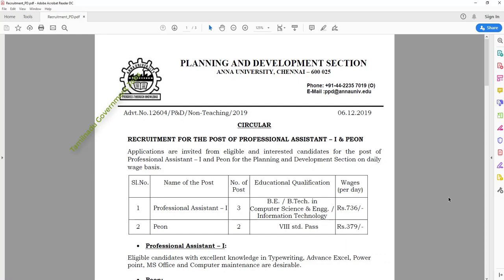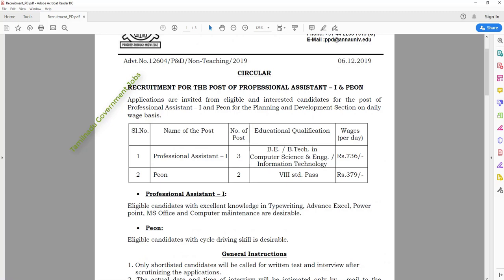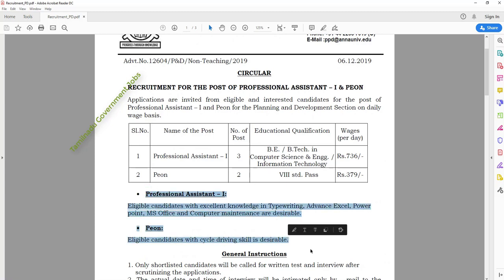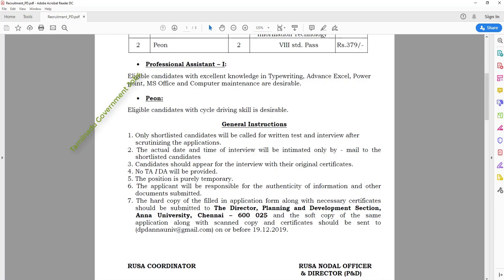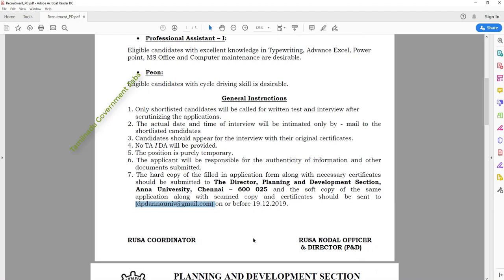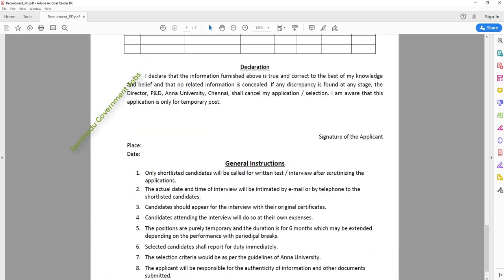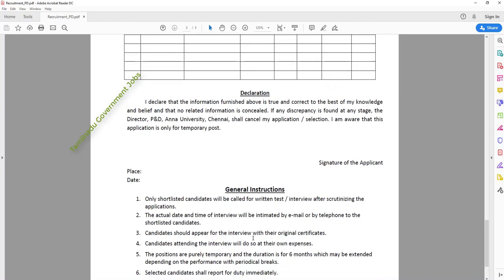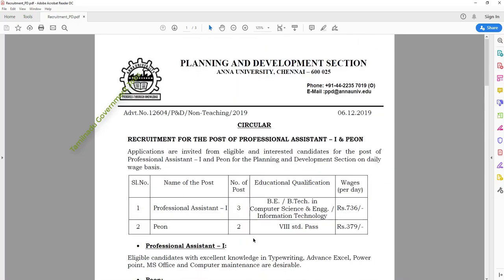அண்ணா பல்கலைக்கழகம் வேலை | Anna University Planning And Development Section Jobs 2019 | Peon Jobs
இந்த வீடியோவை உங்கள் பேஸ்புக் , வாட்ஸ்ஆப் மற்றும் நீங்கள் பயன்படுத்தும் ஒவ்வொரு சோசியல் மீடியாவிலும் ஷேர் செய்யுங்கள் படித்த வேலை இல்லாத யாருக்கேனும் பயன்படட்டும்.